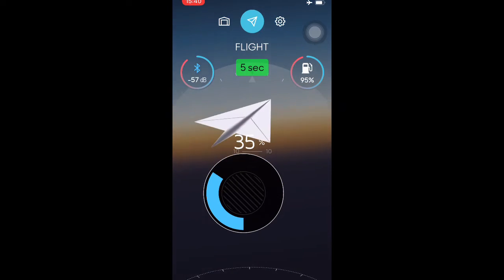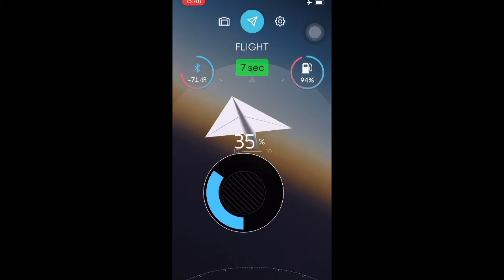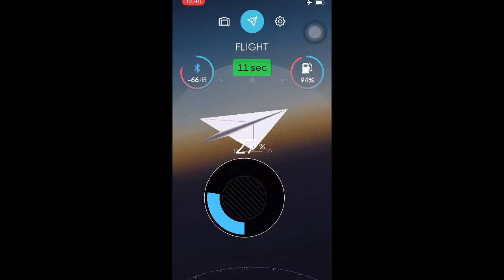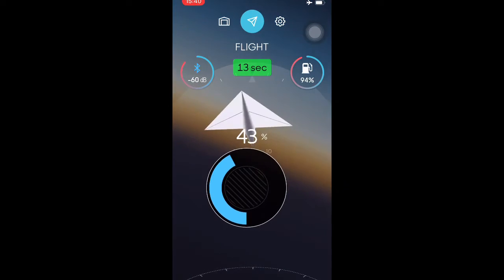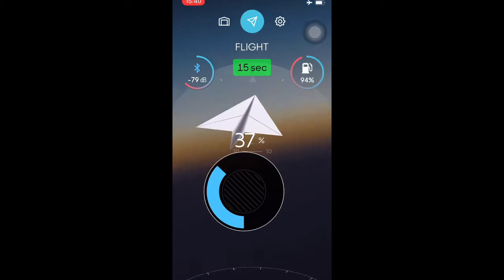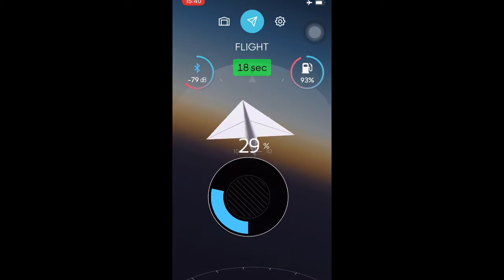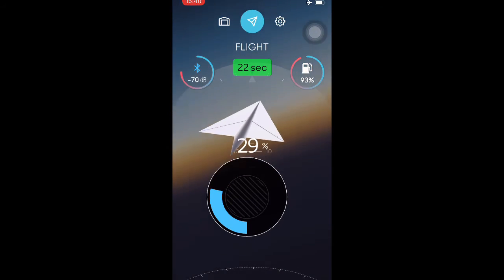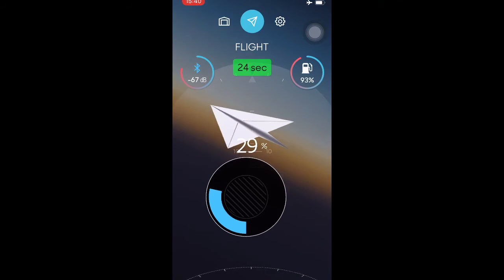POWERUP 4.0 App Update with new features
00:00   Intro
01:03   Timer ⏱ 60 Seconds voice improvement
01:23   Find my plane features awesome